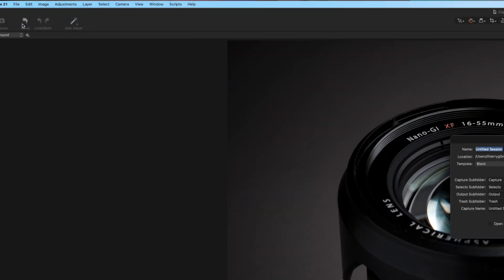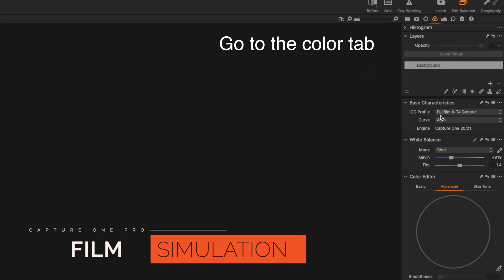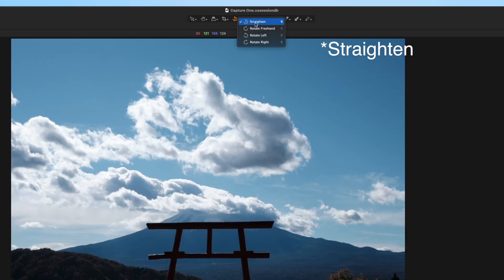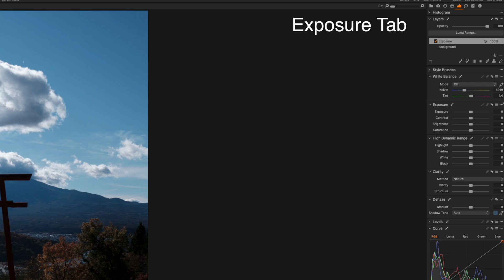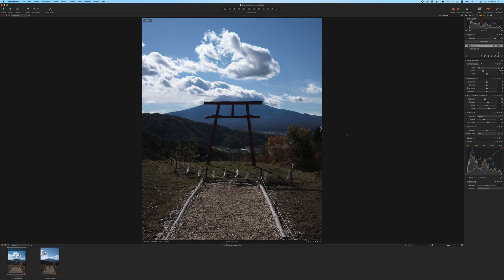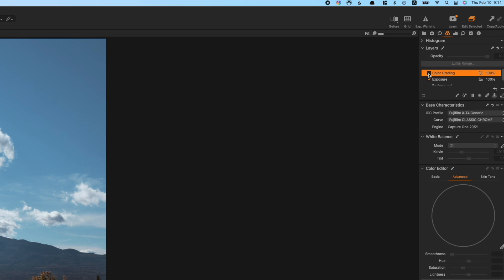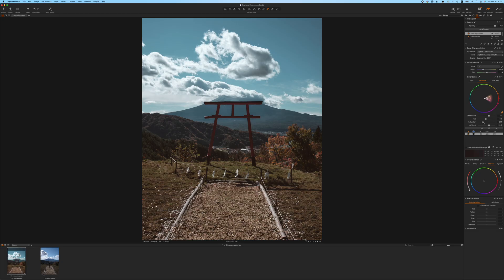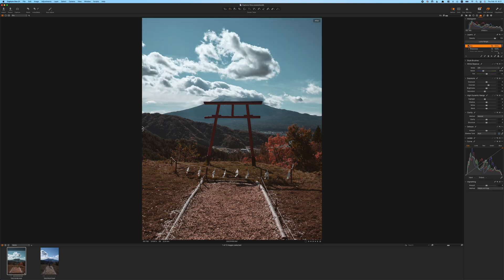How to edit Fuji Raw Files in Capture One - A Beginner's GUIDE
Today I am going to teach you how to use Capture One to edit your pictures and take advantage of the layers. You are going to learn how to create a Capture One session, import your pictures, use layers and recipes to optimize your images for different platforms.

Timestamps:
0:00 Intro
0:20 Create a session
0:57 Import your pictures and Select them
1:34 Film simulation
2:05 Crop and rotation
2:50 Layers
3:09 Exposure
4:29 Color Grading
5:34 Color Adjustment
6:34 Local Adjustments
7:25 Export recipes
8:43 Conclusion